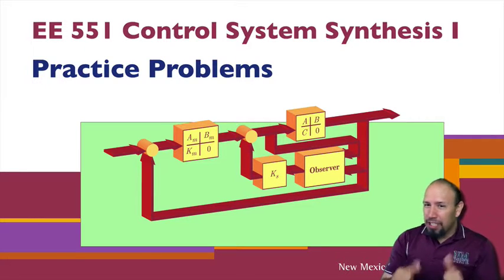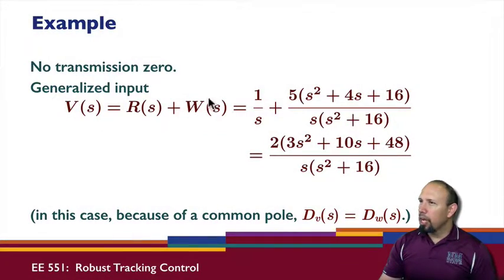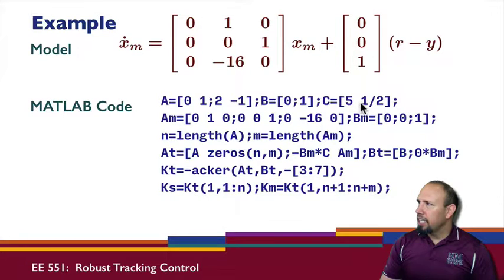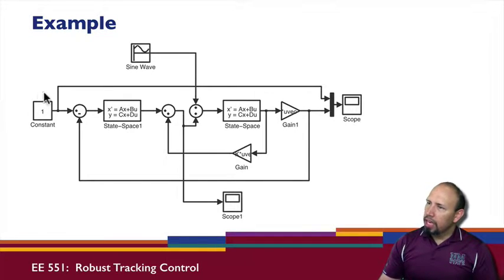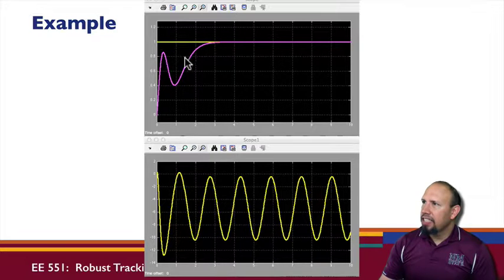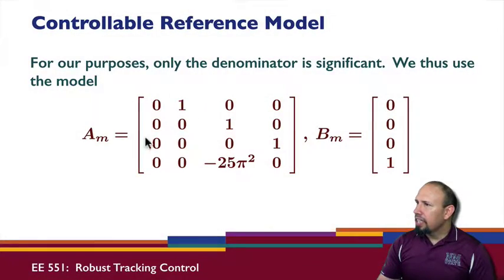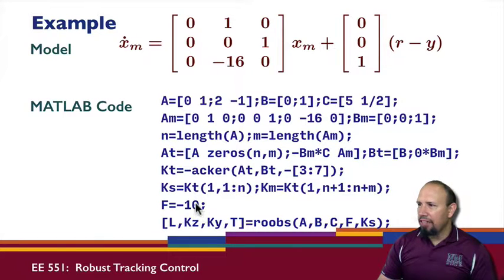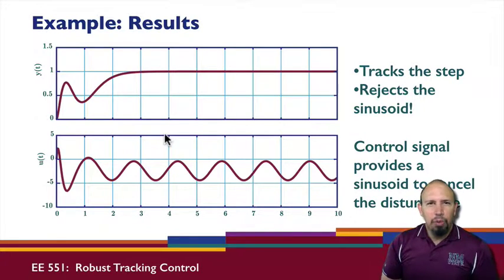L33P: Practice Problems